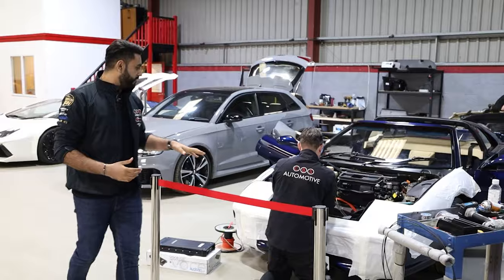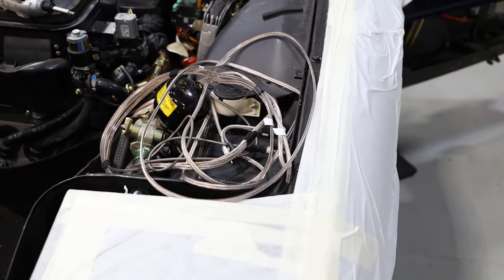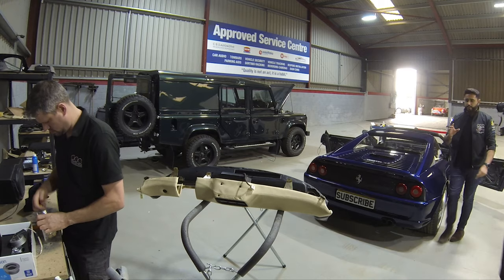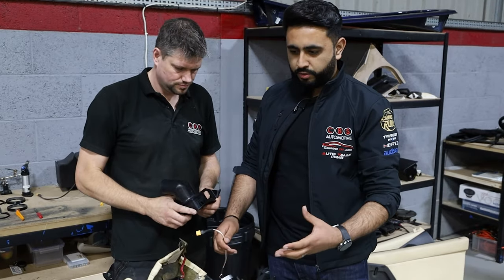3D Printed Tweeter Solution! | Behind The Sound: Ferrari F355 GTS - Volume 2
Behind The Sound on the Ferrari F355 GTS - In Volume 2 we look in more detail at the mounting of the amplifiers into the front boot, and the INCREDIBLE solution worked out by the team to install Audison Thesis Tweeters in a stock location behind the dashboard for EPIC sound with a factory look.